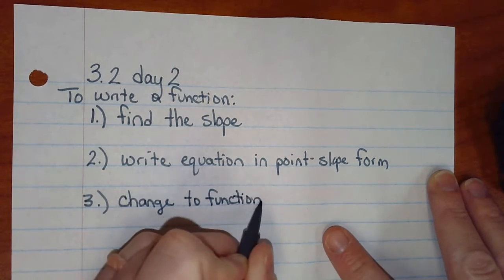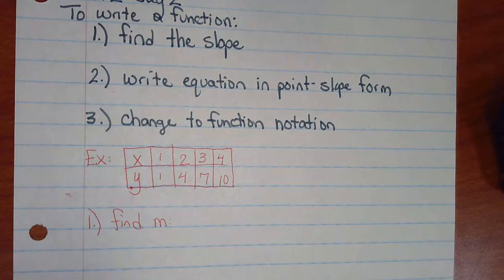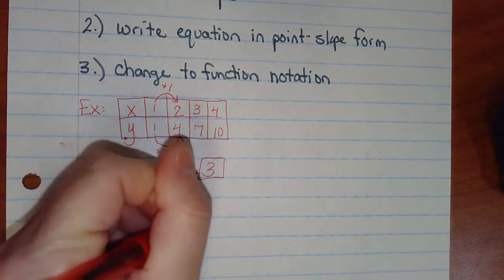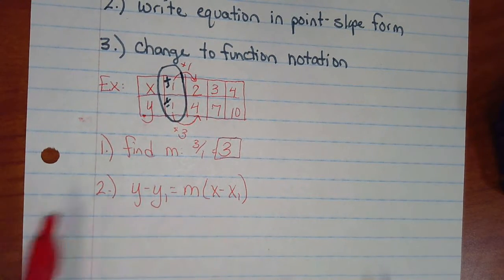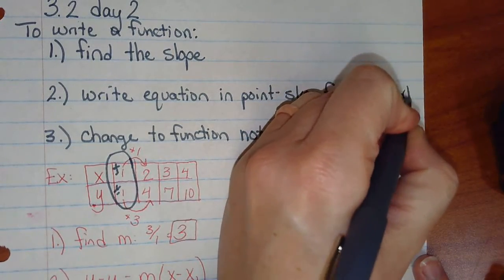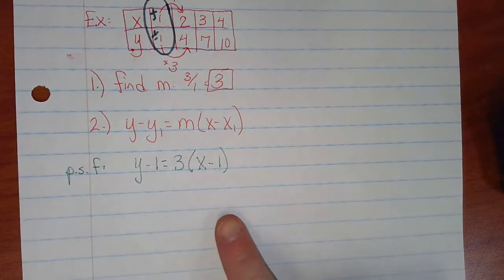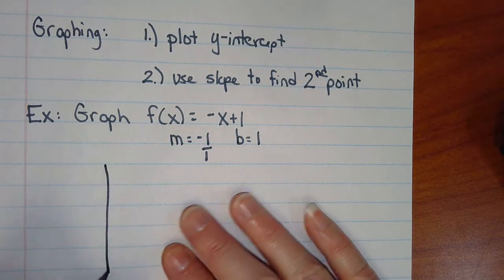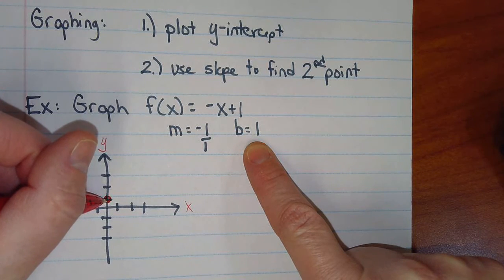Algebra 3.2 Functions Day 2